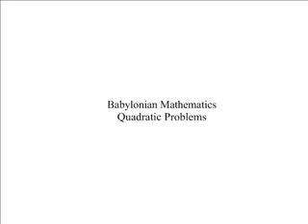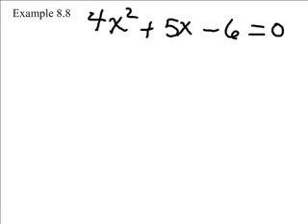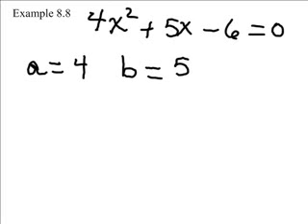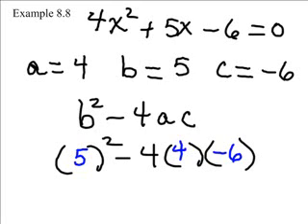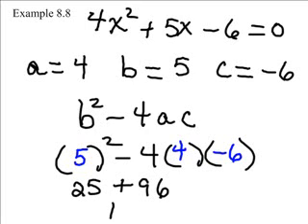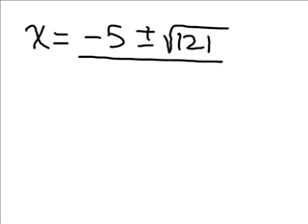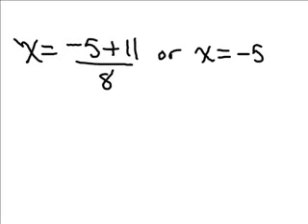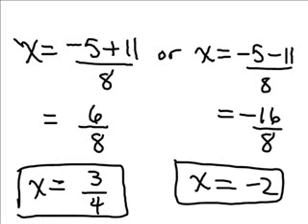Example 8 8